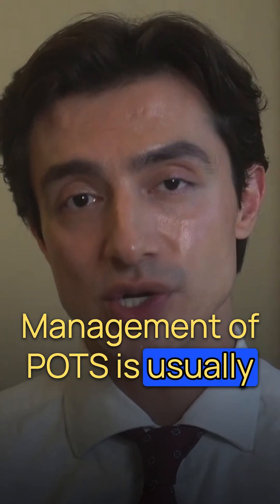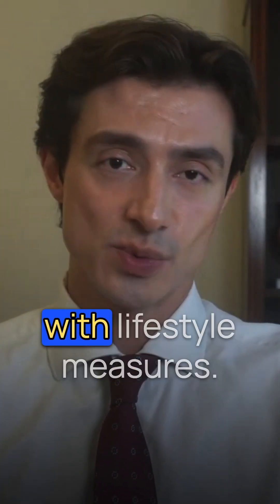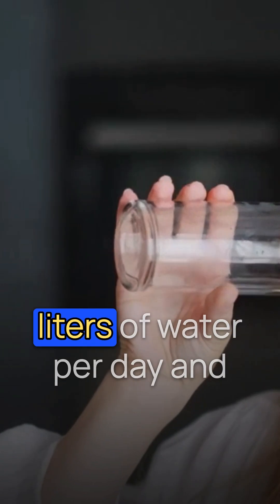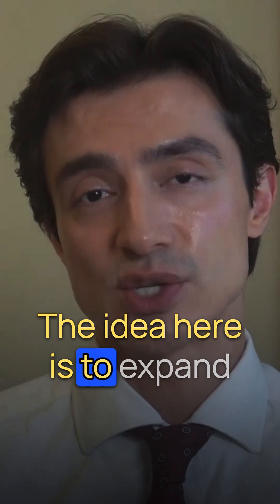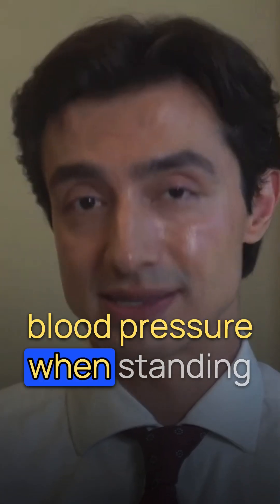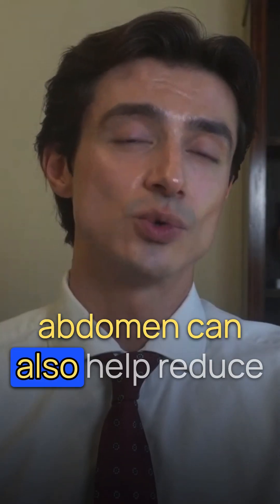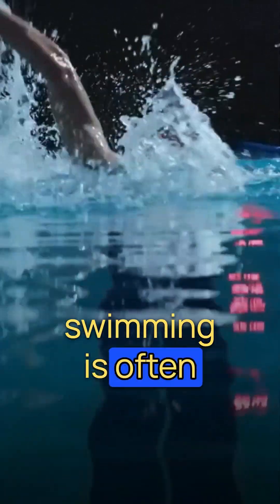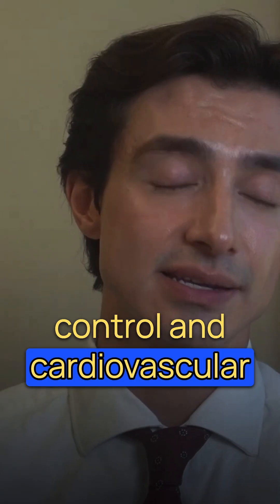PoTS Treatment Explained: How It’s Managed and What Helps 💊❤️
In this short video, I explain how Postural Tachycardia Syndrome (PoTS) is treated — including both lifestyle strategies and medical options. 💊💓

📢 Have a question? Drop it in the comments and I might cover it in a future video!